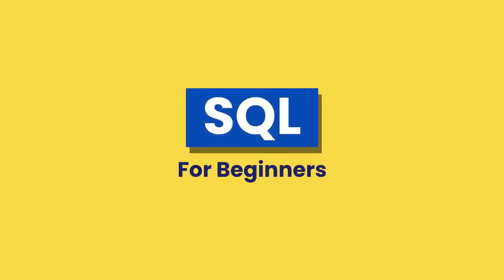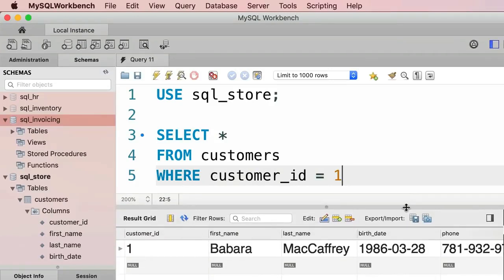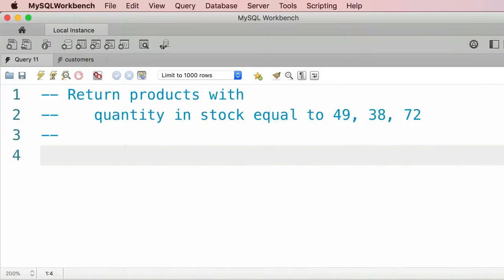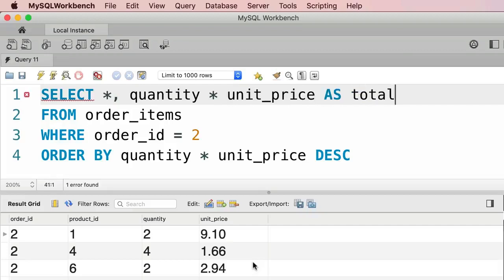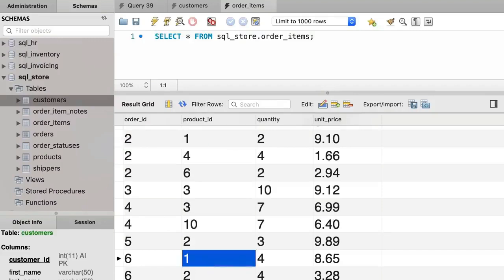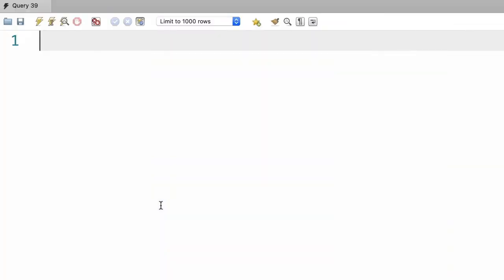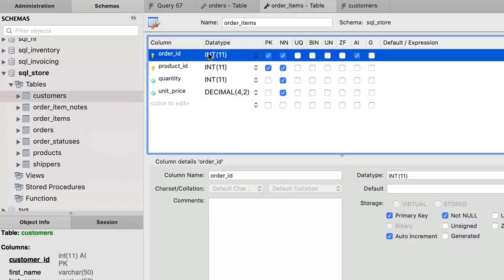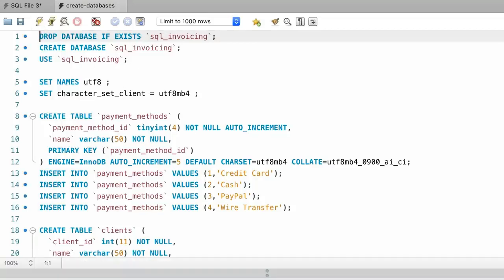Mysql Tutorial For Beginners Full Course